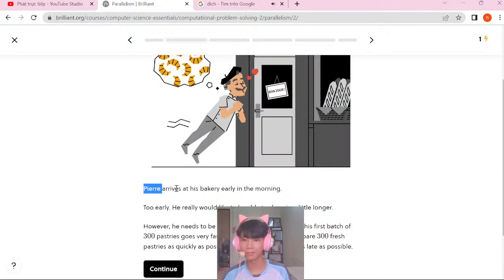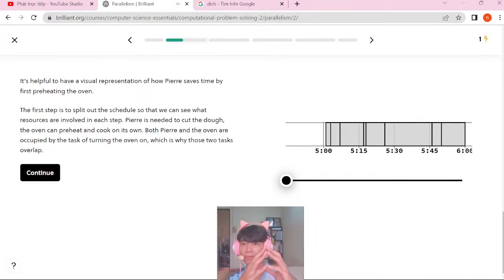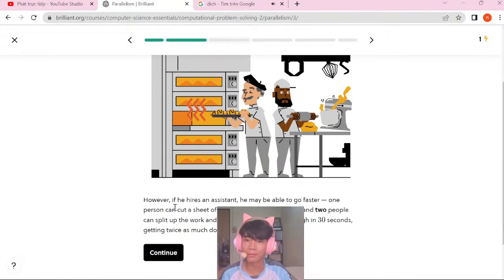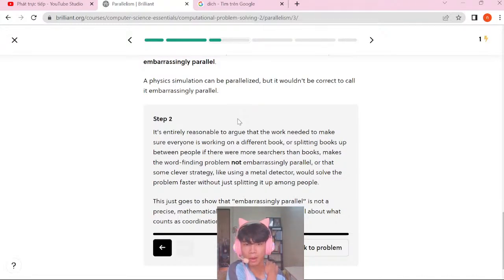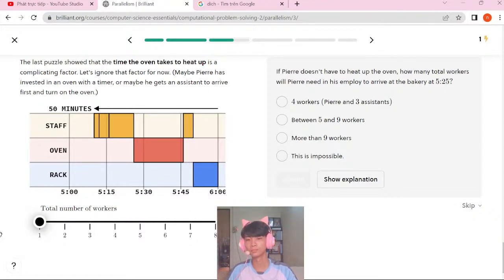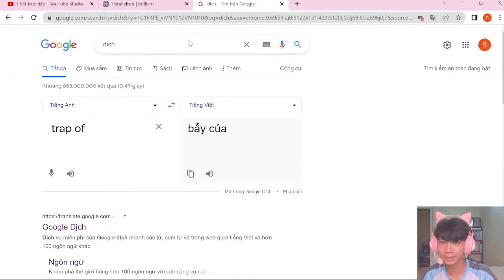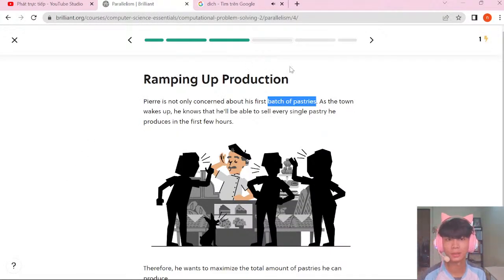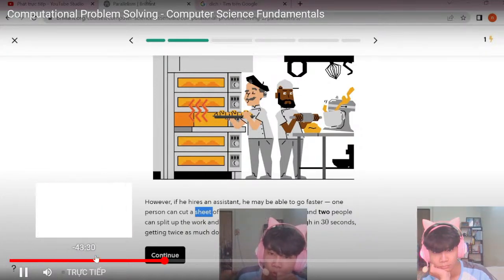Computational Problem Solving - Computer Science Fundamentals